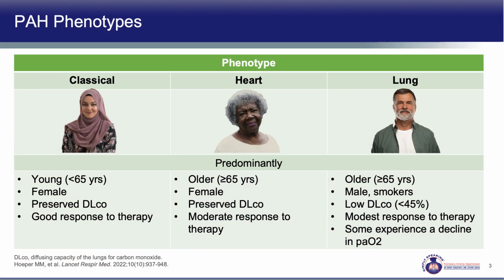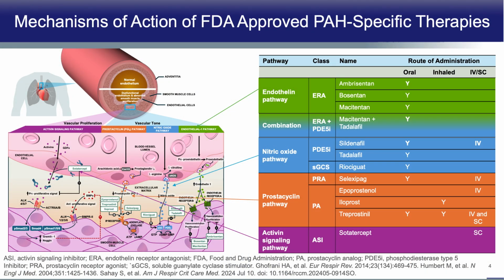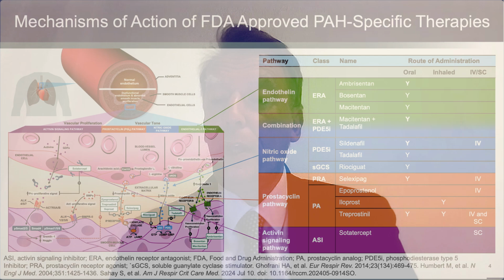What Happens When Your PAH Patient Doesn't "Fit the Mold"?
In this on-demand clinical snippet, Dr. Marc Humbert provides an in-depth exploration of managing atypical PAH patients, who often present with complex profiles, including older age, cardiovascular comorbidities, and pulmonary issues.

Click the link in our bio to complete a brief post-test/evaluation and receive AMA, ANCC, or ACPE credit!